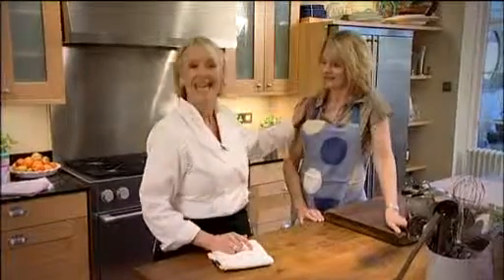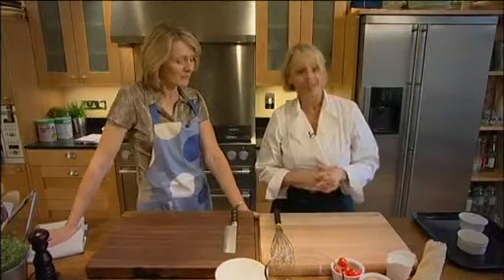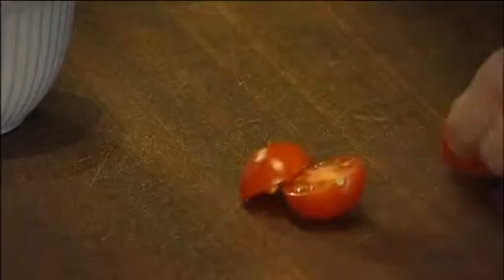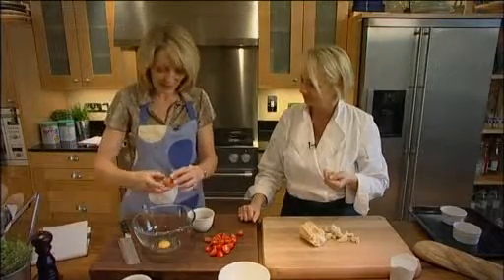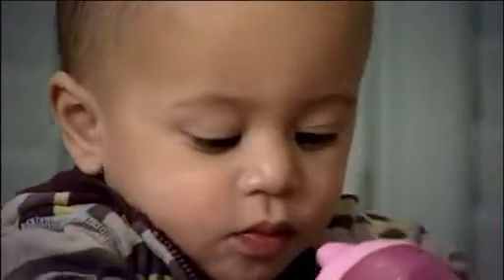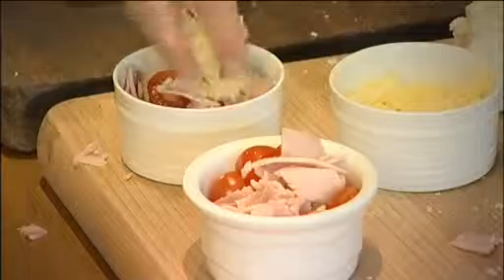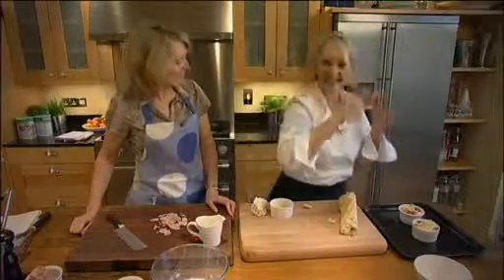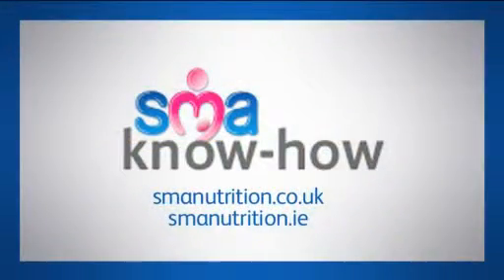Lesley Waters reinvents a Savoury Bread and Butter Pudding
for more information and recipes ideas to tempt your tots' tastebuds!